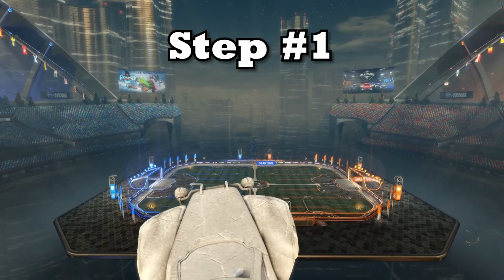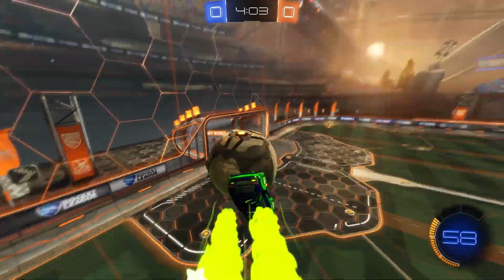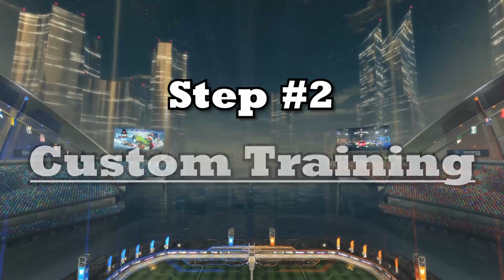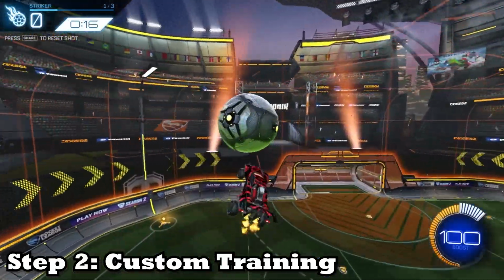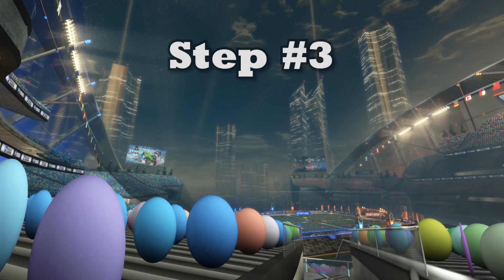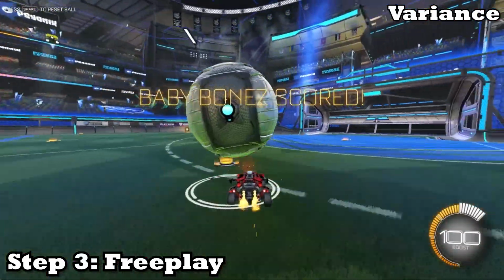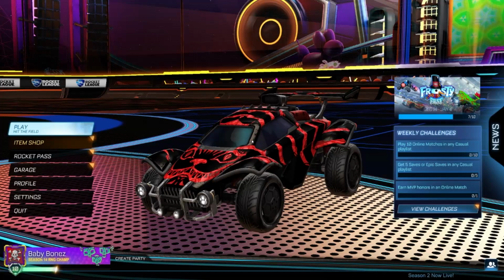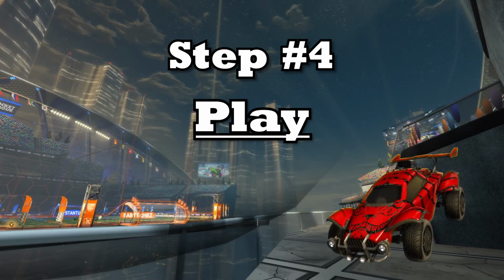How I Learn Every Mechanic In Rocket League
How to learn any mechanic in Rocket League. I am trying to get a bunch of tutorials out, but for now I hope you enjoy my process for learning new mechanics.

Aerial Plays: 5A65-4073-F310-5495
Double Taps: 0CB0-16C8-DAAD-B578

I Attempt To Respond To All Comments!

Baby Bonez' Camera Settings:
Camera Shake: off
Field of View: 110
Distance: 270
Height: 100
Angle: -5
Stiffness: .45
Swivel Speed: 7